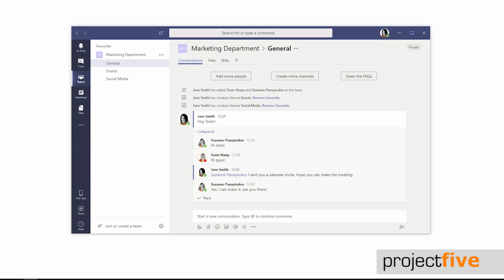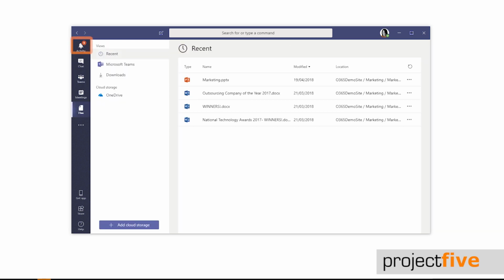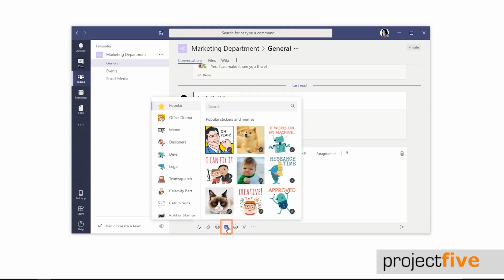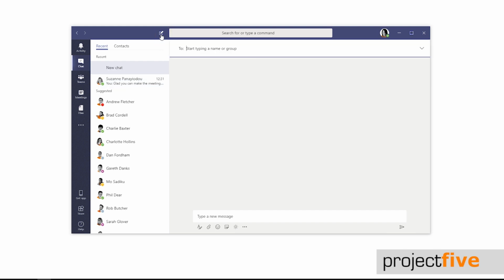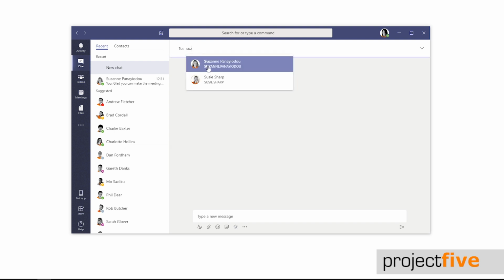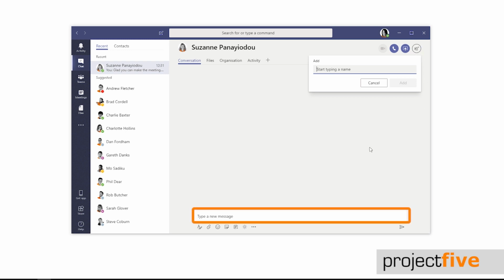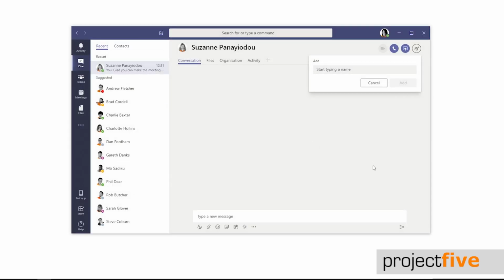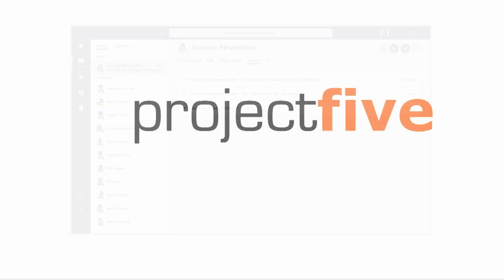Chats and Conversations in Microsoft Teams - Video 2 of 3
Chat and Conversations are great features they allow seamless communication with your colleagues.

In this Tech Byte, we run through the the chat and conversation tools in Teams. We highlight the difference between the two and where you can find each feature.